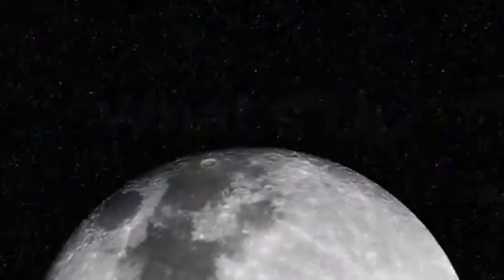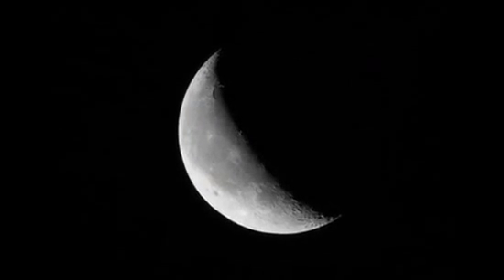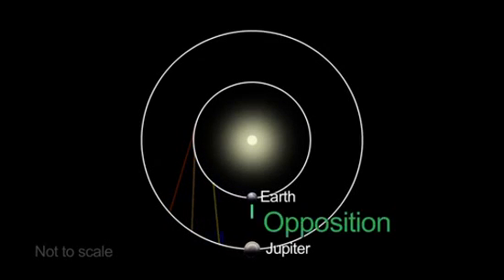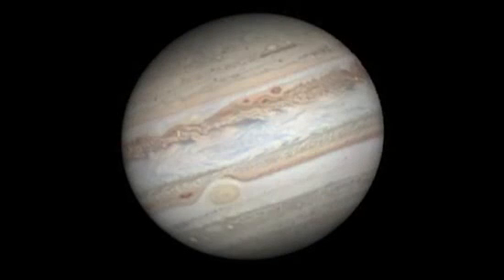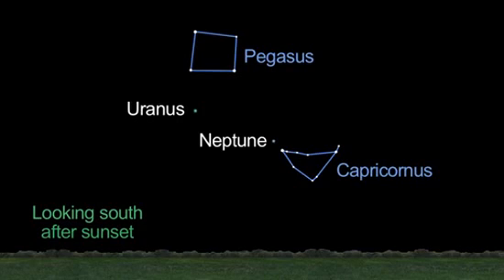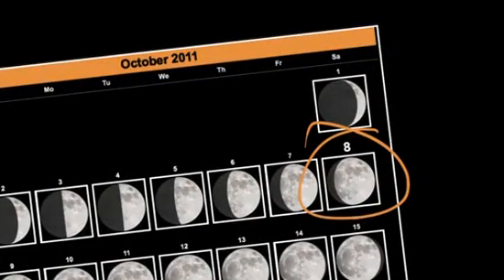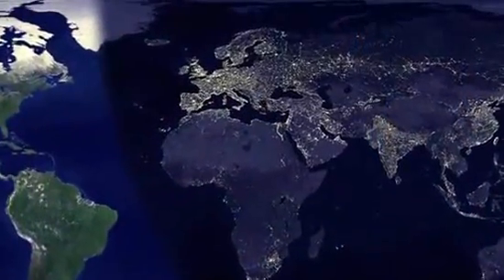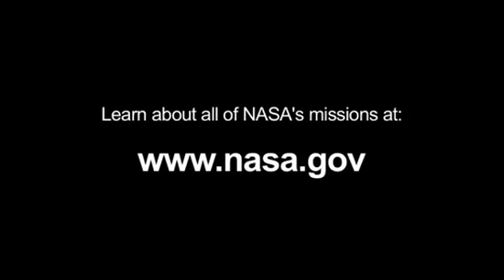Draconids and Jupiter's Moons On Tap for Skywatching in October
A look in the night skies will herald meteor showers, Io, Europa, Ganymede, Callisto and more. The peak of the Draconids meteor shower will be  October 8th. with Europe getting the best view.